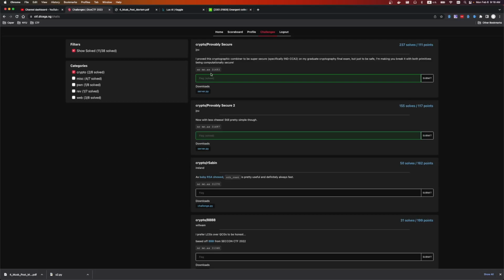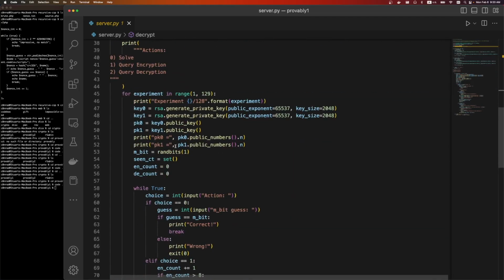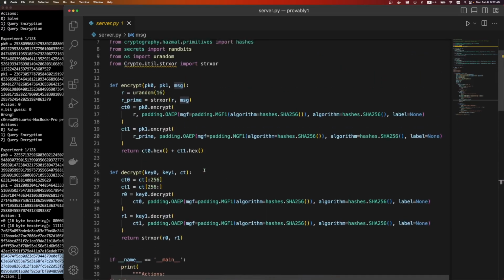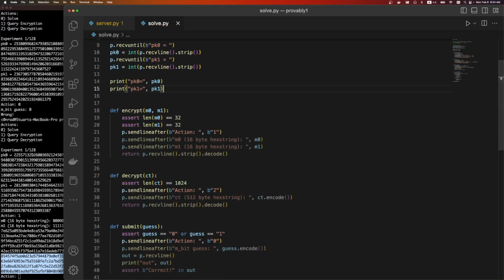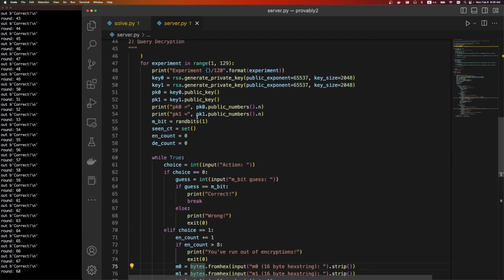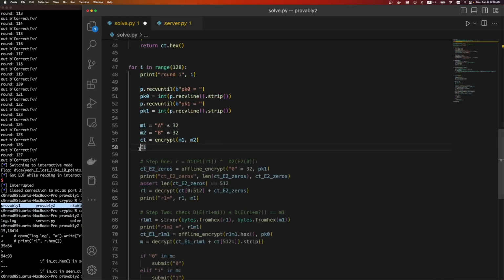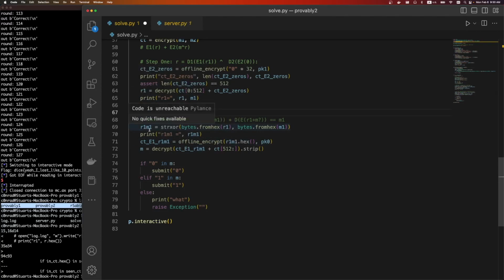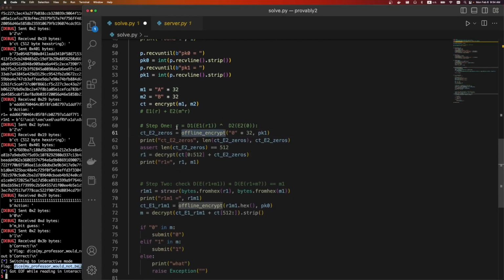Provably Secure 1+2 - crypto - DiceCTF 2023 Challenge Writeup (xor leak)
Solution:
1. Submit the CT for decryption after encryption to get the mbit
2. Use offline encryption to do some xor magic and determine the mbit

00:00 Intro
00:54 Code Review
05:09 Solution 1
07:10 Solution 2